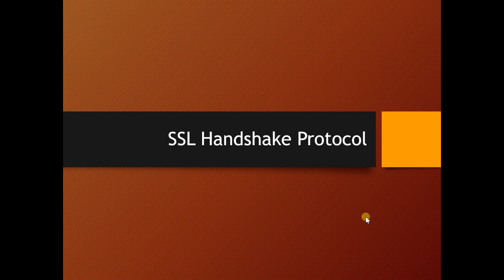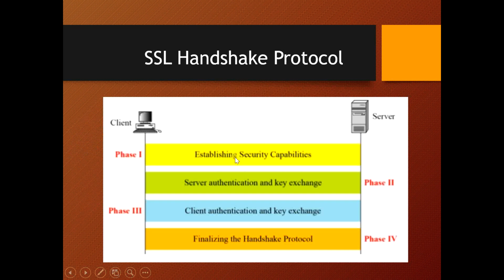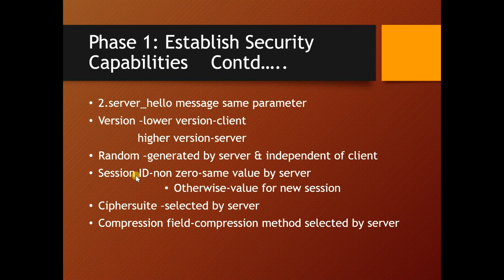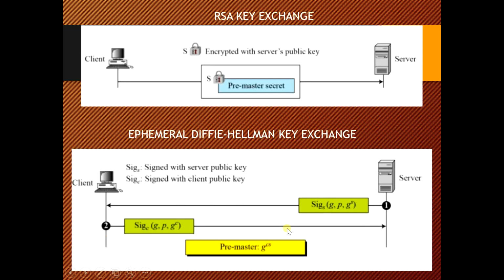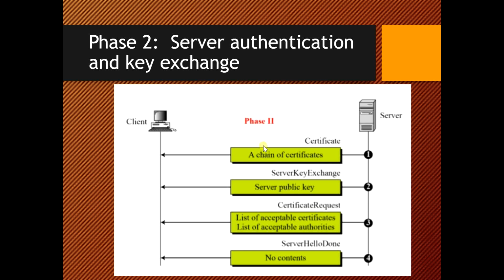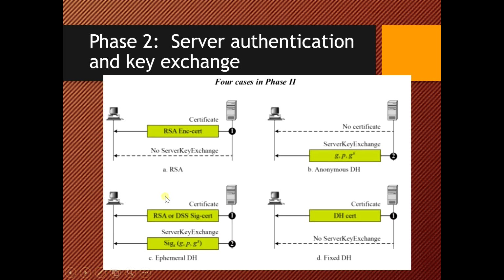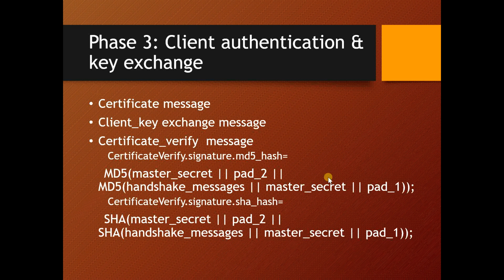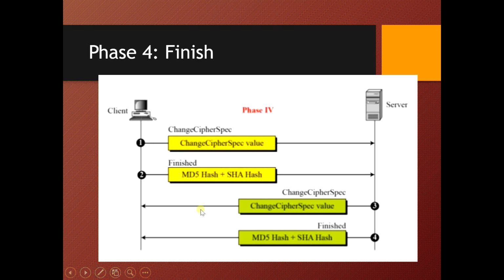Handshake Protocol of SSL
The video discusses the 4 phases of Handshake Protocol of SSL.